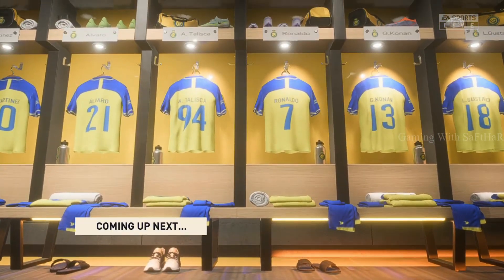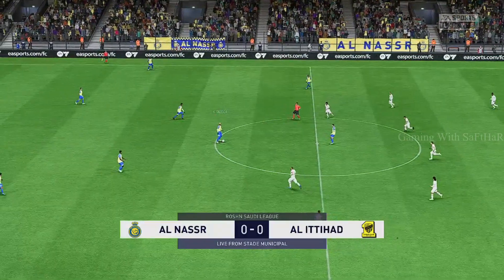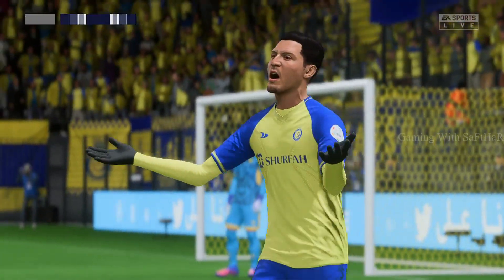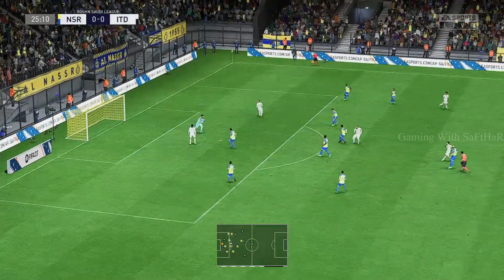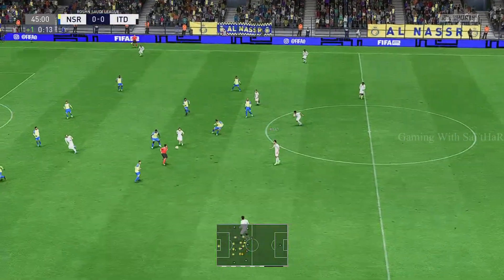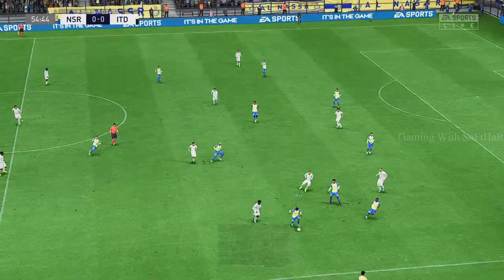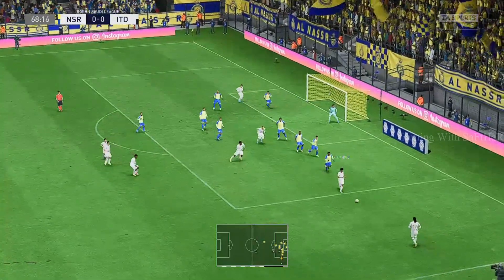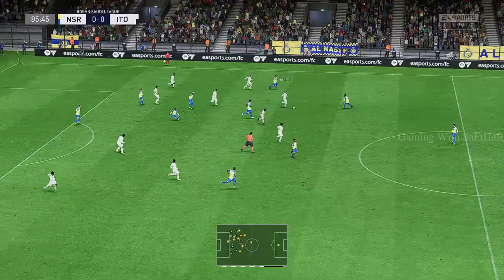FIFA 23 - Al Nassr vs Al Ittihad Ft. Benzema, Ronaldo, | Saudi Pro League | Gaming With SaFtHaR